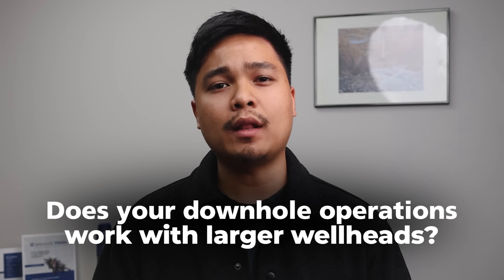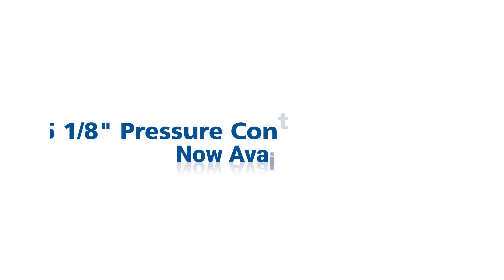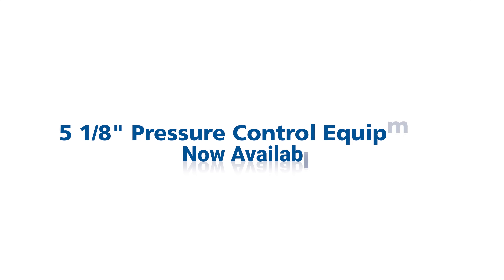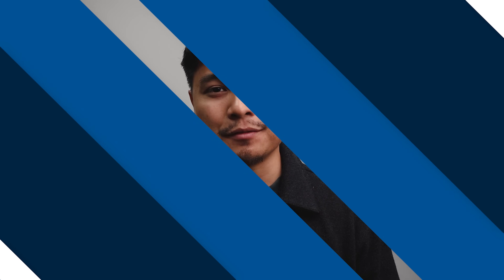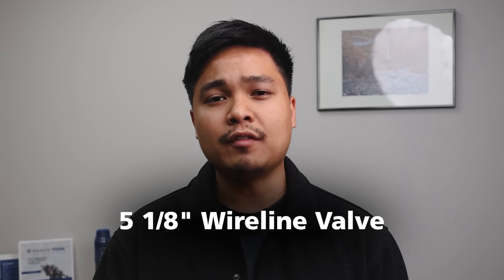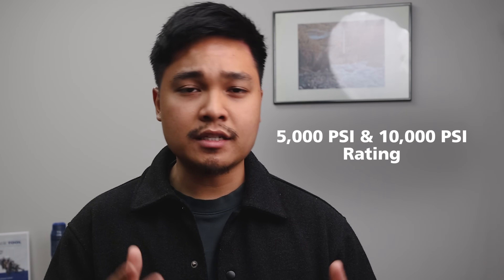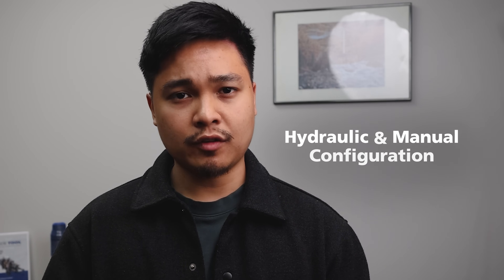Brace Tool Now Offers 5 1/8" Pressure Control Solutions!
We've expanded our pressure control equipment sizes to 5 1/8" and we're now ready serve a wider range of customer needs. Please connect with a Brace Tool product specialist to learn more!

We'd love for you to be a part of the Brace Tool community!